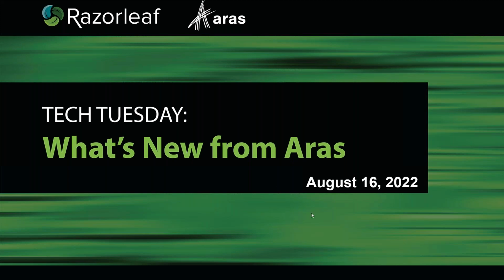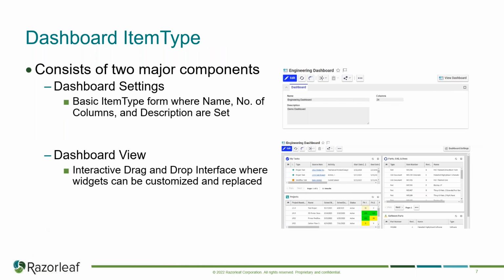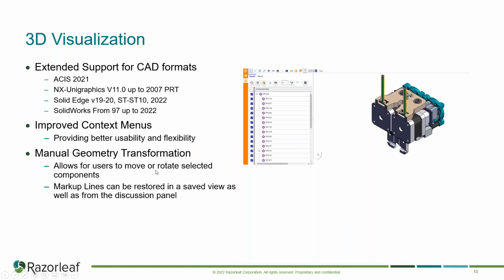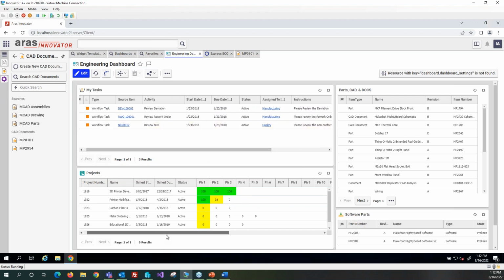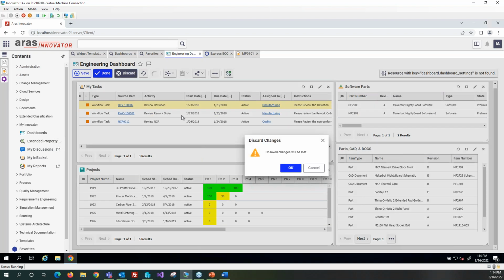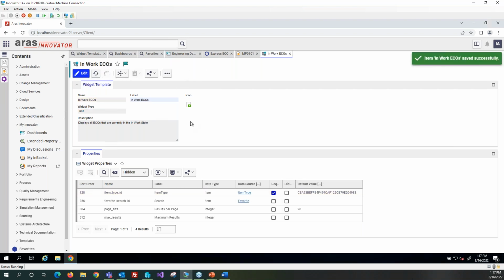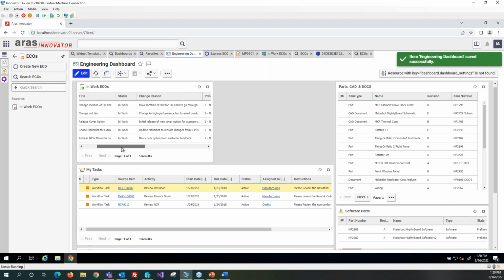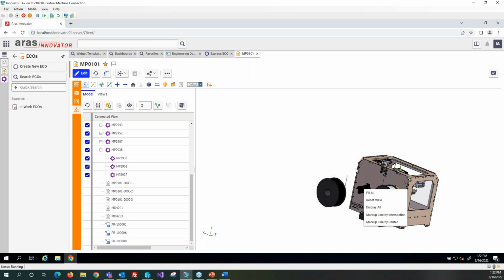Tech Tuesday What's New From Aras-Release 21 - August 2022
August Tech Tuesday Highlights:  Release 21 Featuring Reporting and Dashboards

This webinar was held on August 16, 2022, and shared updates, features, and applications on Aras Release 21. This webinar series is an exclusive Razorleaf event for the Aras Community.

Have you tried to configure a Dashboard or Report on Aras?  It can be tricky.

Find out how to Configure Dashboards with Multiple Widget Types:

Release 21 – Introduce Configurable Dashboards

This session will demonstrate how Admins and End Users can configure easy-to-define reports, tables, and charts.

About Tech Tuesday Webinars:
Get inside knowledge on Aras’ direction – giving you an edge in your PLM journey. Our goal is to help communicate and educate our Aras users to accelerate your time to value. Our experts will present monthly to share exciting updates, features, and applications on Aras Innovator’s new release. Also, we will have an open forum to allow the Aras Community to connect and collaborate on your concerns and ideas.

🍀 𝙁𝙊𝙇𝙇𝙊𝙒 𝙍𝘼𝙕𝙊𝙍𝙇𝙀𝘼𝙁